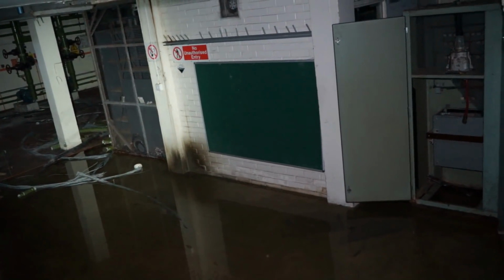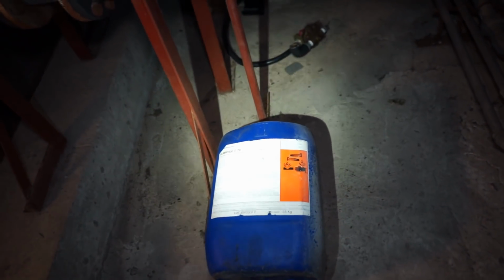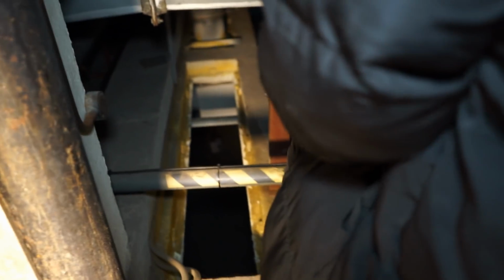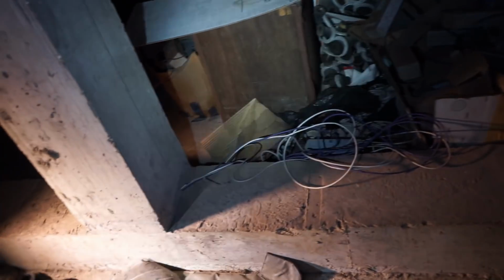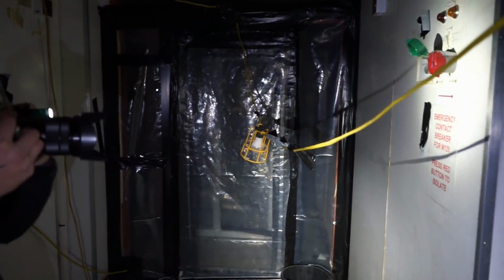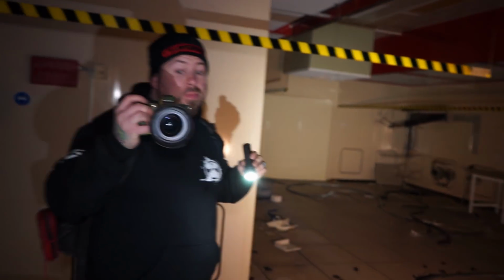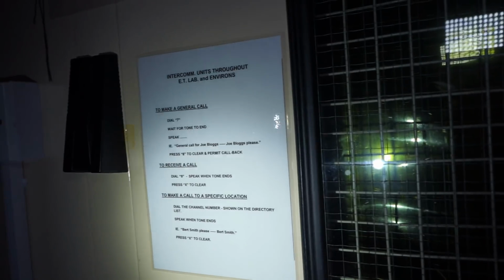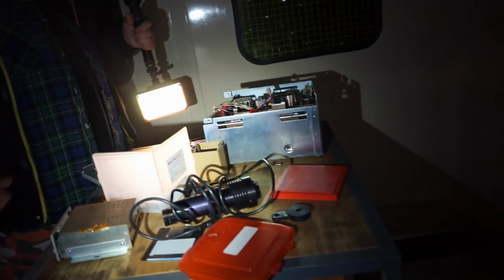Inside AREA 51 - Alien Test Chamber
We Gained Access To A Top Secret Government Site To Have A Look And Explore A Laboratory Used For Biological And Chemical Testing, Housing A Bunker For Top Military Officials, As Well Many Secret Government Technologies Used By Spies Around The World. Inside It Is Thought An Alien Still Wanders The Halls, With Several Sightings Reported. We Went With One Of The Top Experts In UFO And Other Paranormal Research To Uncover The Secrets Inside AREA 51, And What We Found Was Shocking. Watch To Find Out More.